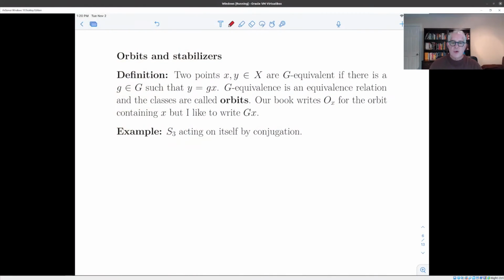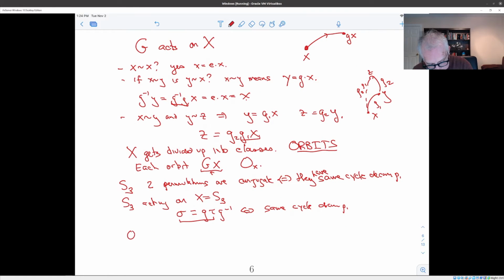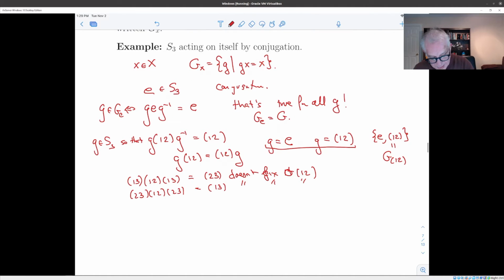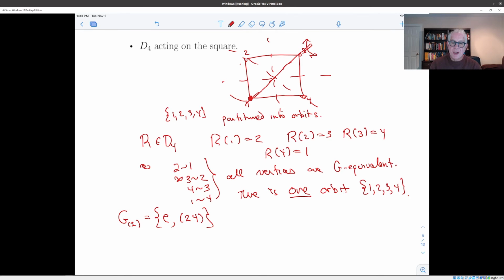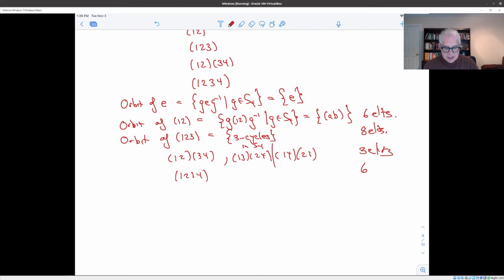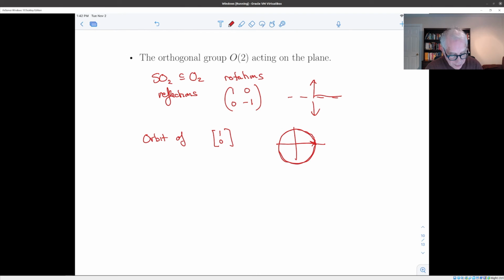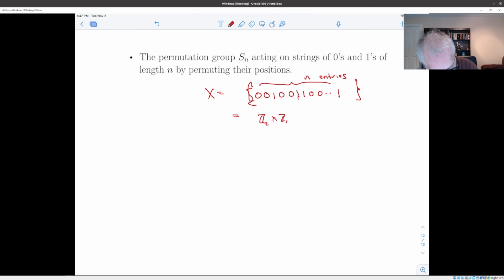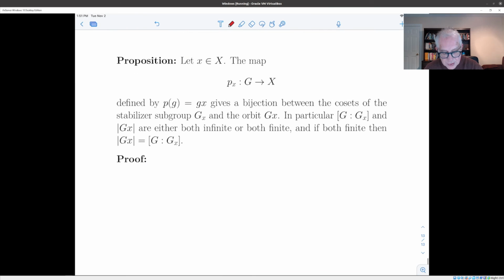Group Actions: Orbits and Stabilizers